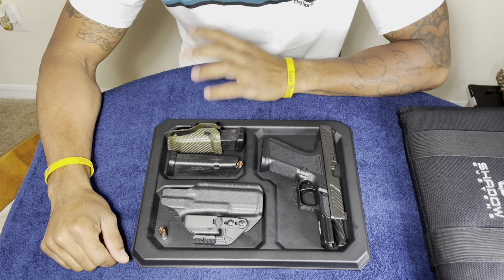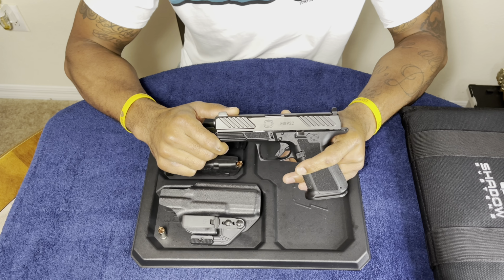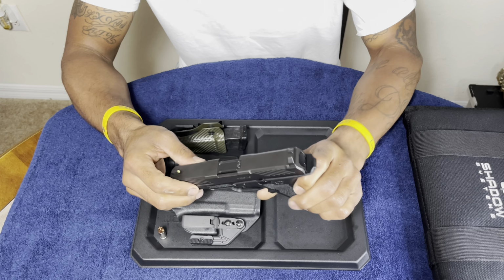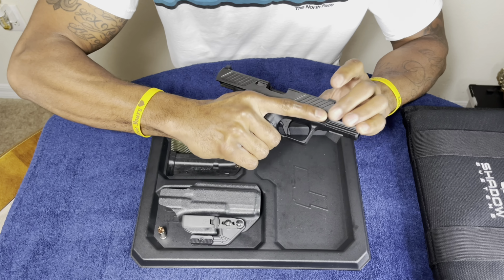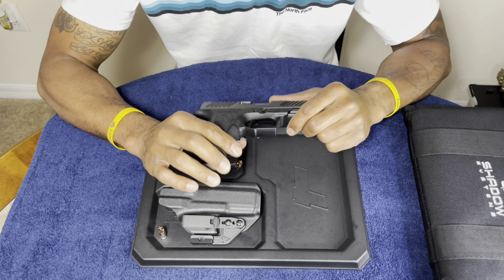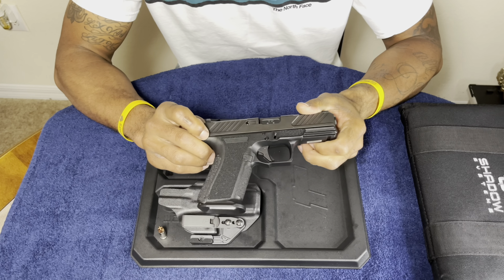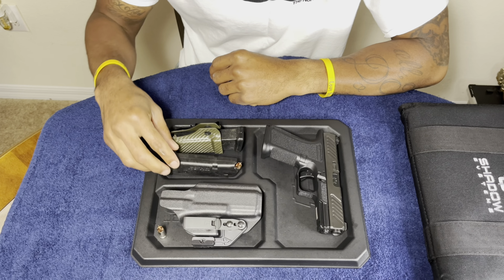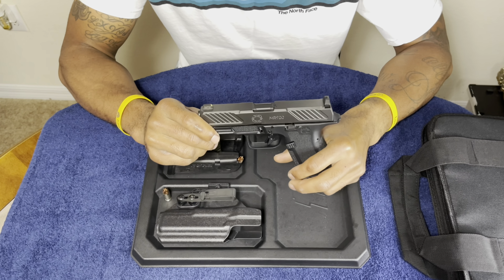Shadow Systems MR920 | Gucci Glock?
Quick overview of my Shadow Systems MR920.

Beat by IG @greeneryy_beats